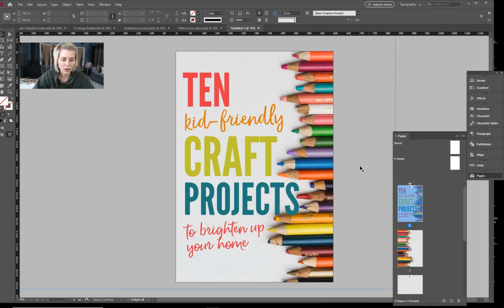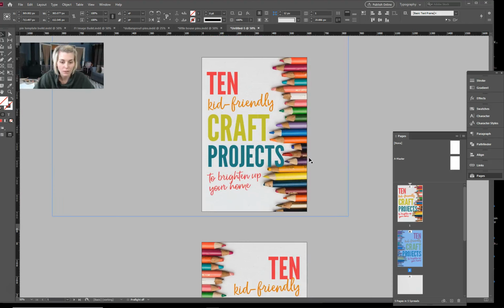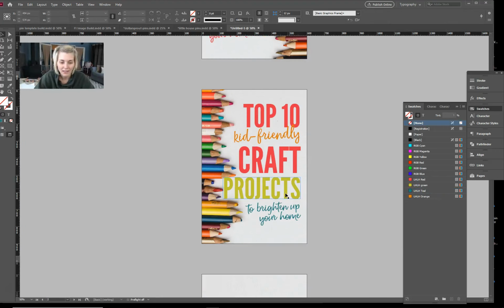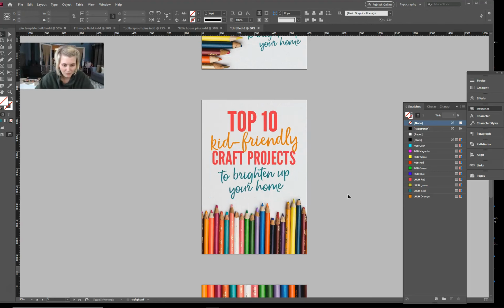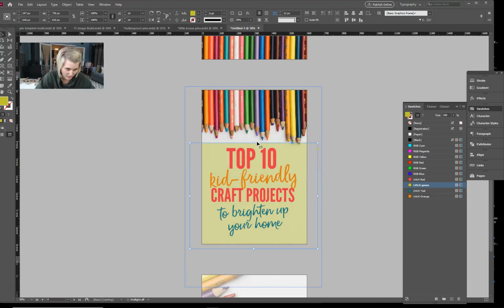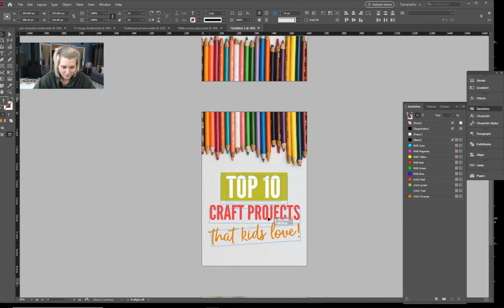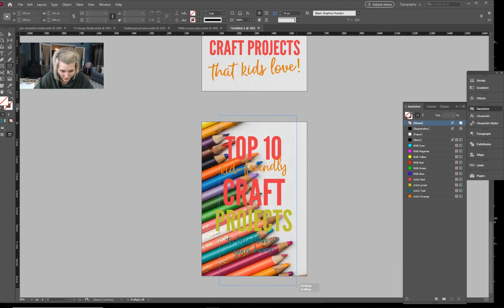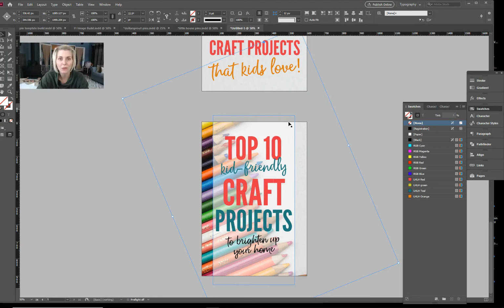🙌 Create FRESH PINS fast with this SIMPLE Design Techiniqe!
In this video, you're going to learn how to create FIVE fresh Pinterest pins for ONE piece of content! If you've been itching to create some Pinterest fresh pins, or wondering how to make Pinterest repins look like fresh pins, how to drive traffic from Pinterest, or how to create a Pinterest pin in general, you're going to love this simple technique that will amplify your Pinterest marketing strategy and help you get more clicks on Pinterest!

It involves starting with one pin, and altering the design to quickly create more FRESH pins that will make your content go further on Pinterest!

✨FREE RESOURCES FOR YOU:

👉 ON-DEMAND DESIGN TRAINING: Design Class 101: From Chaos to Canva Pro

READY TO TAKE CONTROL OF YOUR BRAND, GRAPHICS, AND CANVA CREATION?

📌READY TO MASER PIN DESIGN?

👭WORK WITH KRISTIN
Want your beautiful brand done in a day?!

ABOUT ME:
👋Hi! I'm Kristin and I'm on a mission to simplify branding and graphic design for personal brands who want to look and feel professional online….without wasting hours inside of Canva or being a trained designer!